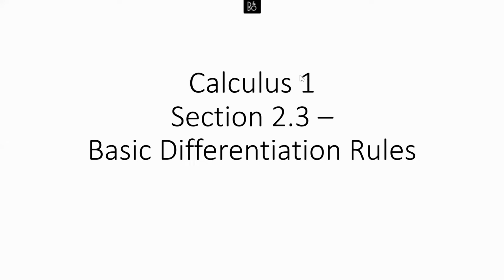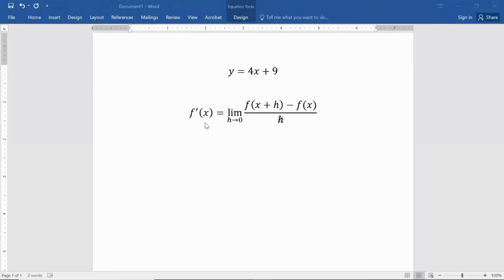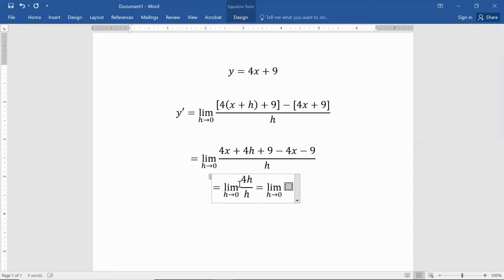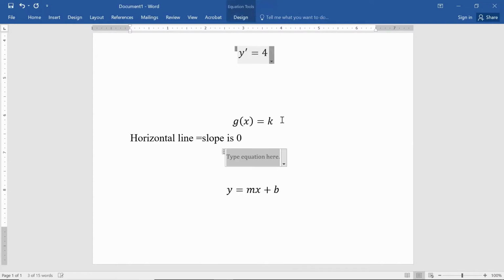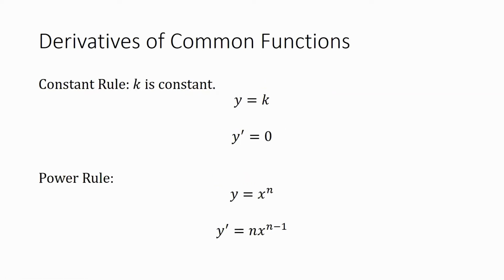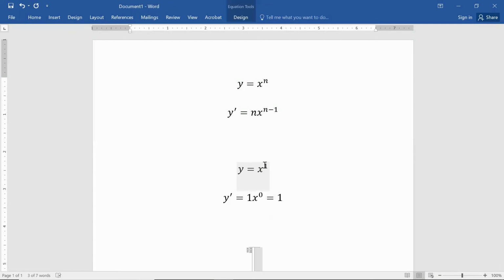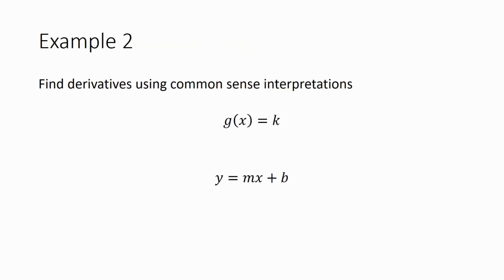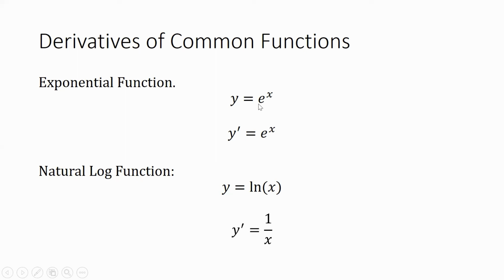Calculus 1. Section 2.3a Basic Differentiation Rules